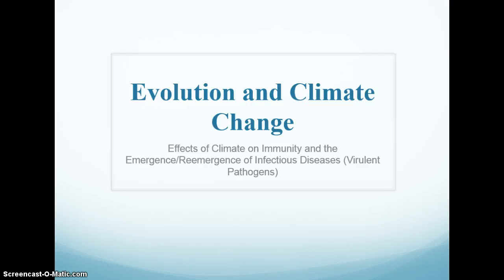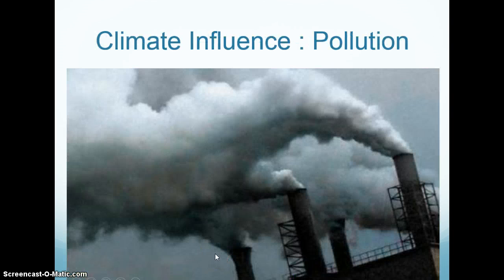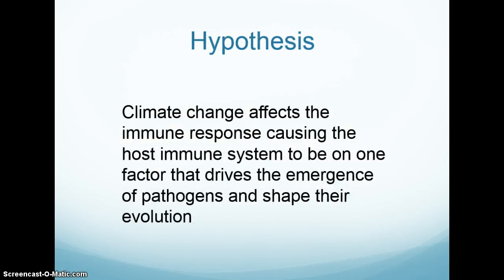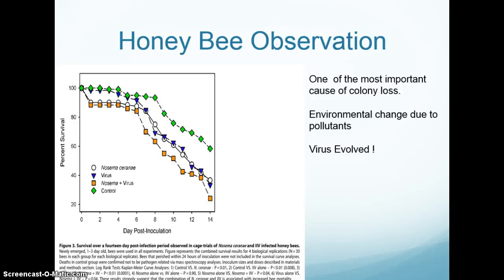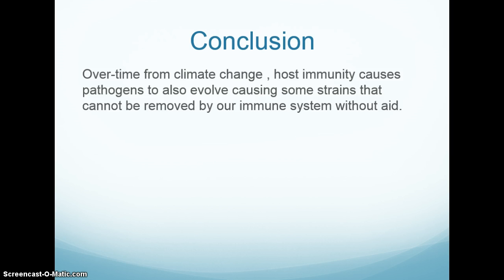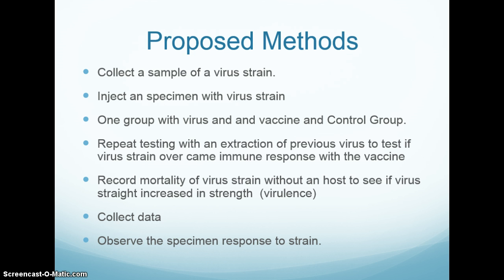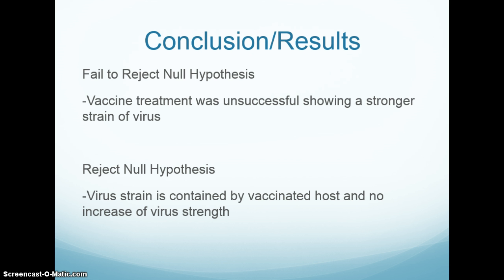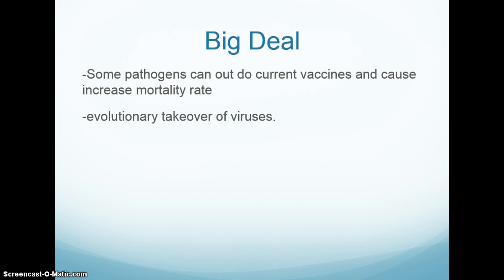Evolution and Climate Change By Roger Stanton